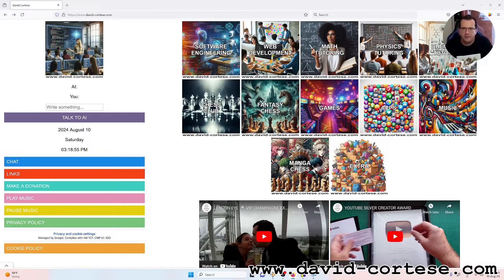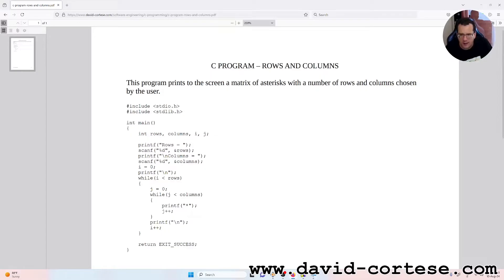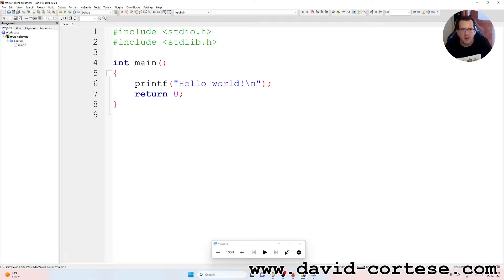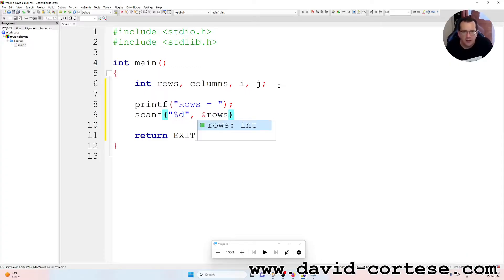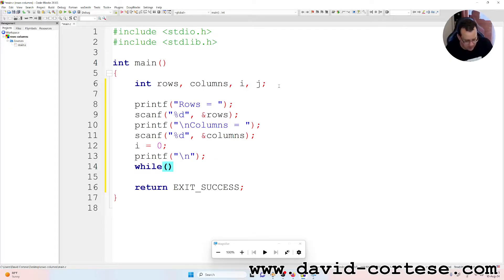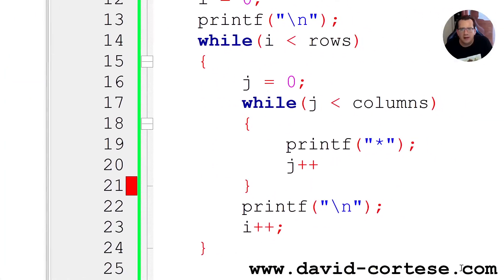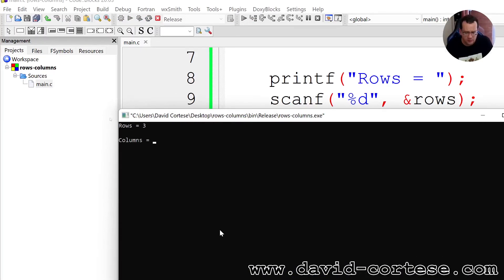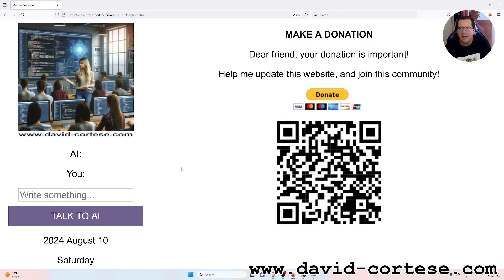SOFTWARE ENGINEERING 🖥️ C PROGRAM 💻 ROWS AND COLUMNS